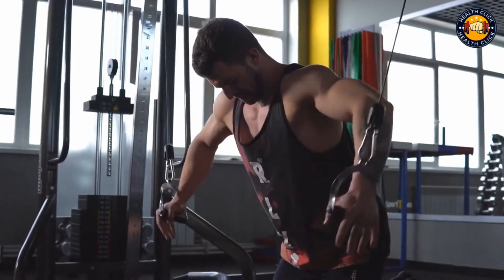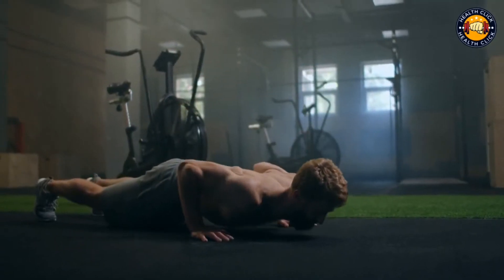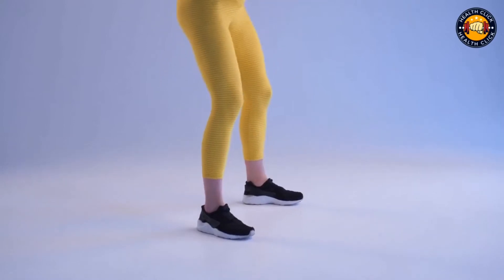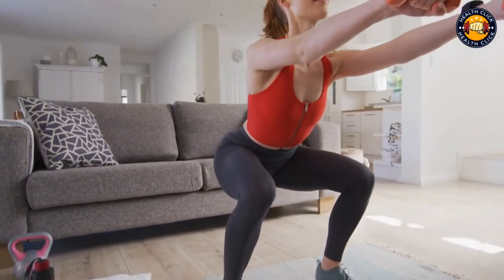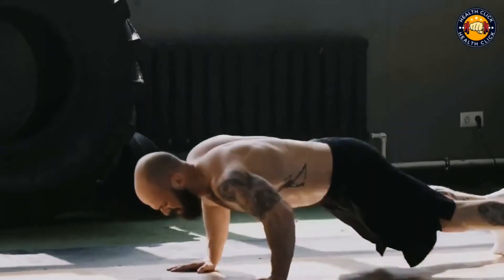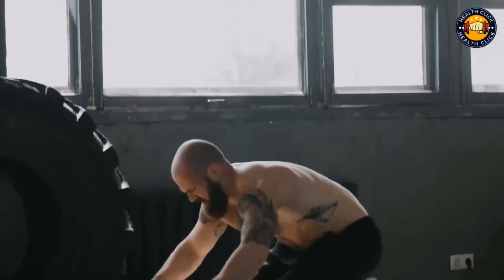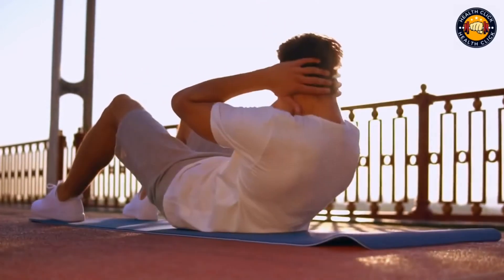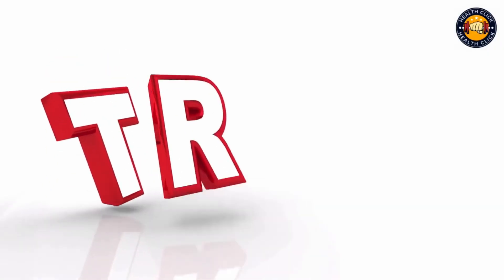5 No-Equipment Exercises That Will Transform Your Body Faster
no equipment workout, 5 Simple Exercises to Shape Your Body at Home, 5 best excercise for body transformation, no equipment needed excercises

In This Video, I Am Going to Tell You - Five No-Equipment Workout or Exercises That Will Transform Your Body Fast

it's misconception that you need to go to the gym and spend thousands of dollars on equipment to get a good workout. If you're looking for a great workout but don't have access to a gym or any equipment, don't worry - your body is best tool you have for getting fit.

There are tons of different exercises you can do at home with no equipment that will tone your muscles, improve your cardiovascular health, and help you lose weight. In fact, many of these exercises are better than anything you'll find at the gym.

So if you're looking for a great workout that doesn't require any equipment, try these 5 exercises. They'll transform your body fast!

Description About Channel,

Welcome to our Health Click channel !!, where we share all kinds of health and fitness information to make you become the better of yourself.

Don't forget to turn on the bell notification so you won't miss any of our videos.